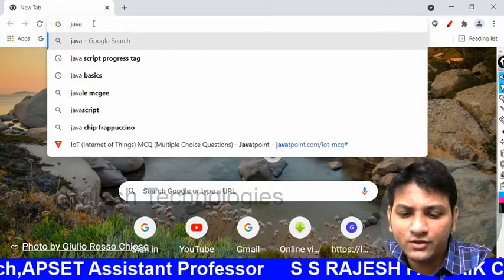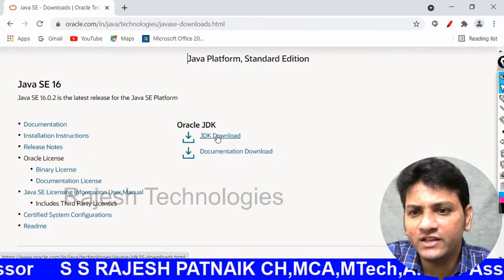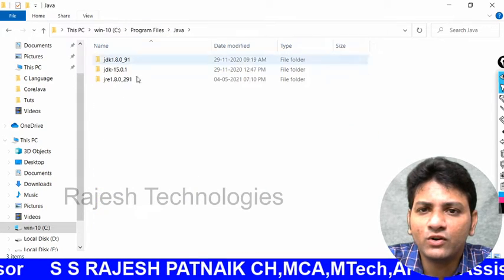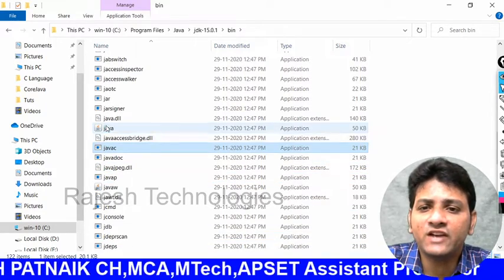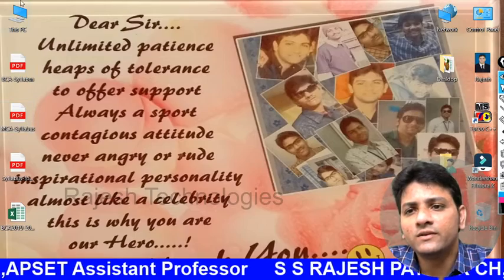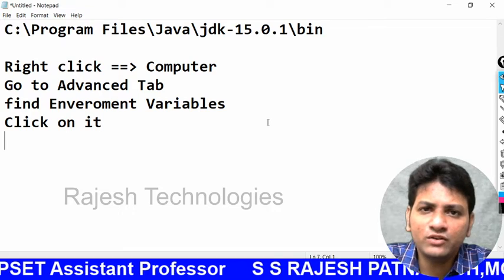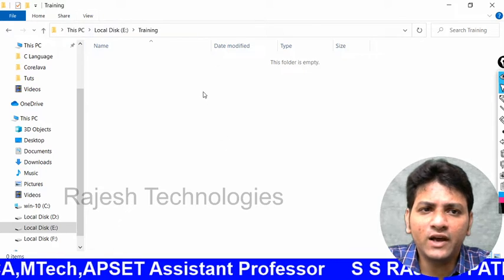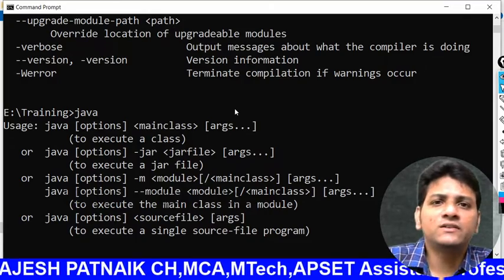Installing Process of Java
In this video i explained about Installing Process of Java
The script explains how to download and install Java from Oracle's website, specifically the Java Development Kit (JDK). It details the steps for selecting the appropriate version, downloading, and setting up environment variables. Additionally, it demonstrates checking if Java is installed correctly by using the command prompt to verify the Java compiler and interpreter.

You may be interested in these questions:
How do you download Java from Oracle?
What is the purpose of setting environment variables?
How can you verify if Java is installed correctly?